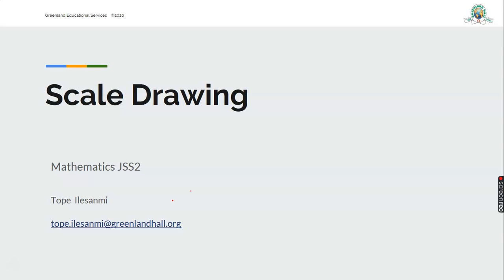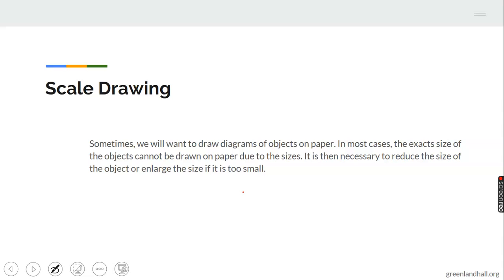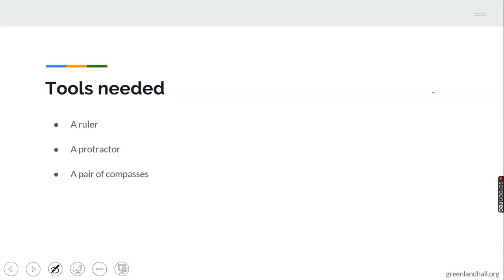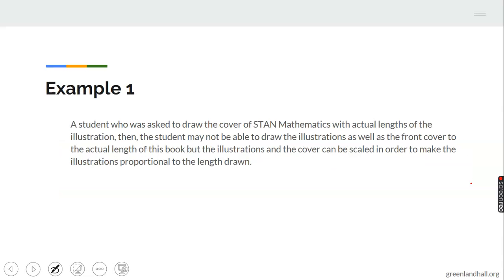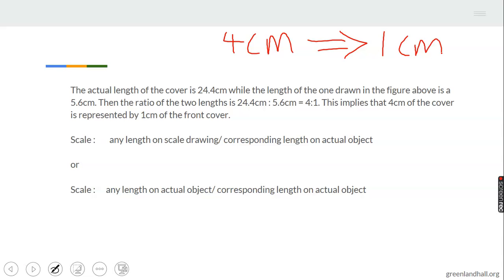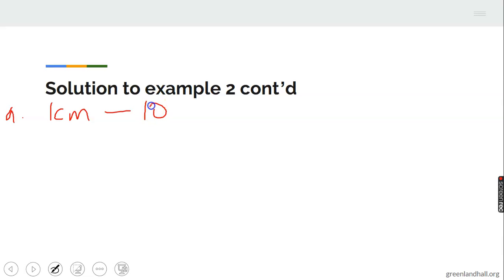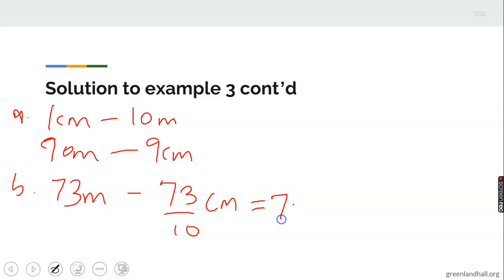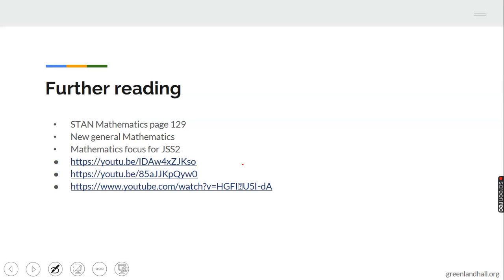Scale Drawing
Mathematics Class for J S Students